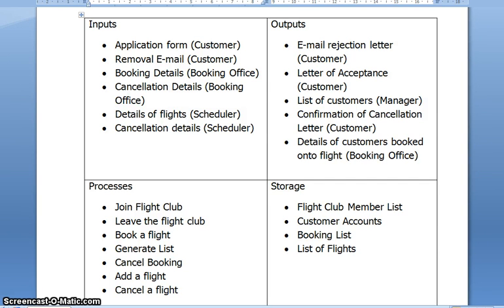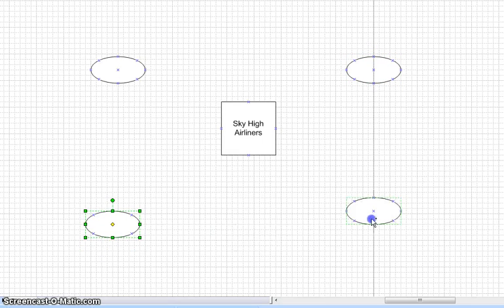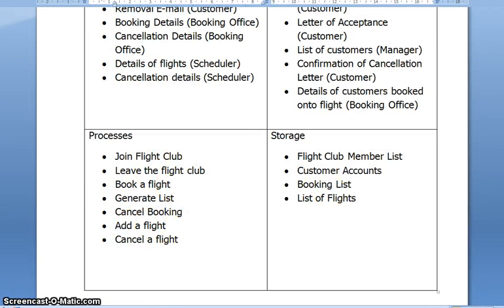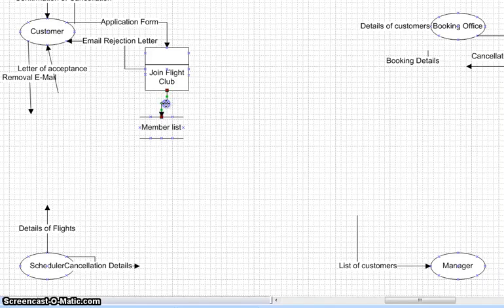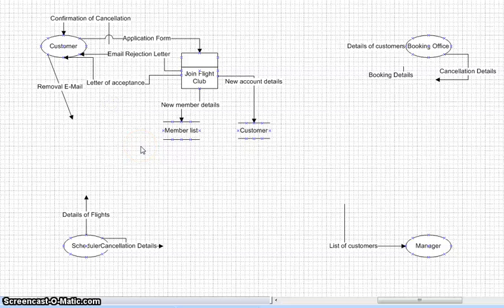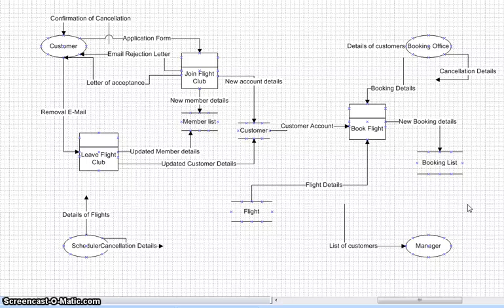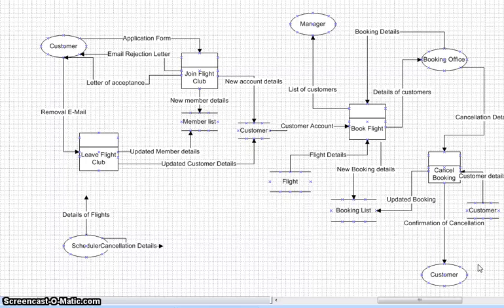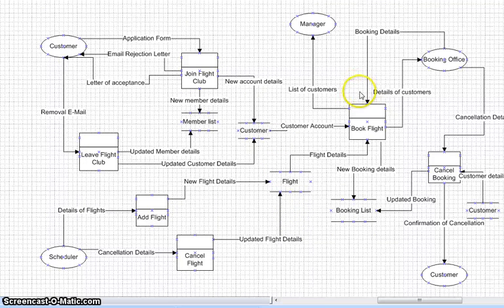Producing a DFD from Scenario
Data Flow Diagram modelling of Sky High Airliners. Comp4 Analysis SSADM model. DFD. Level zero (context diagram) through to Level 1 DFD